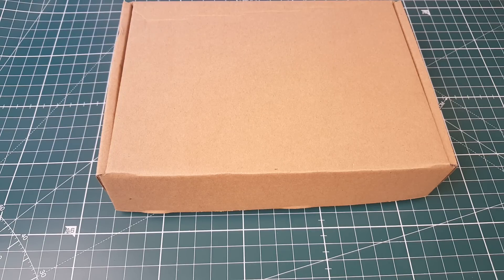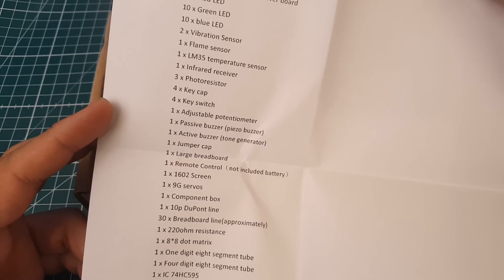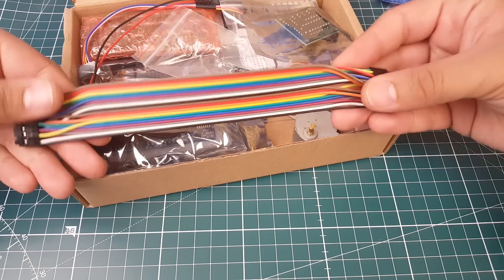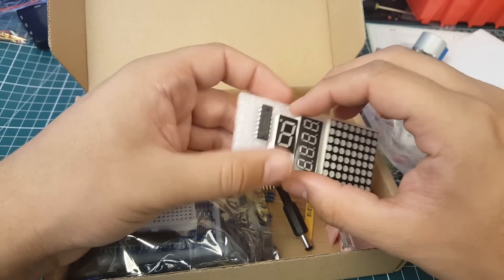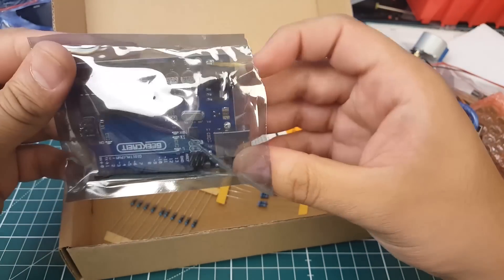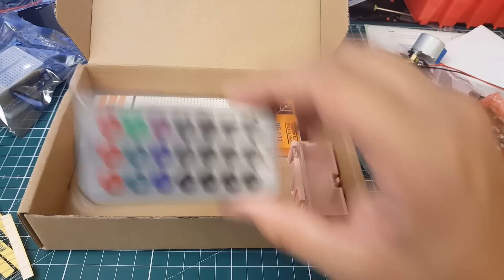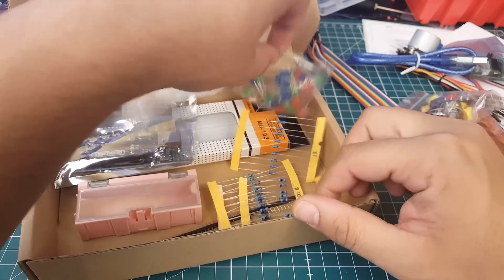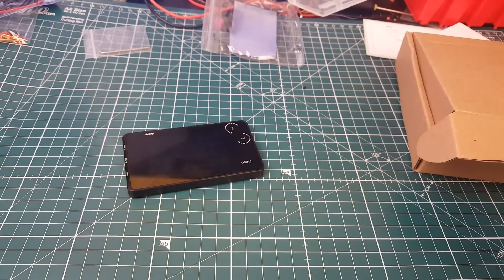Best Arduino Starter Kit 2017 // Perfect Christmas Gift?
Soldering station